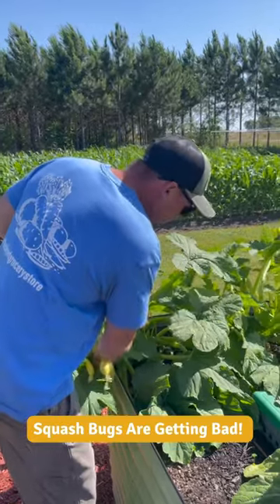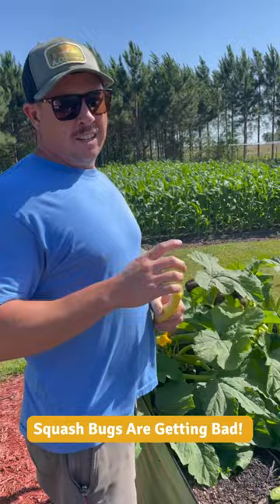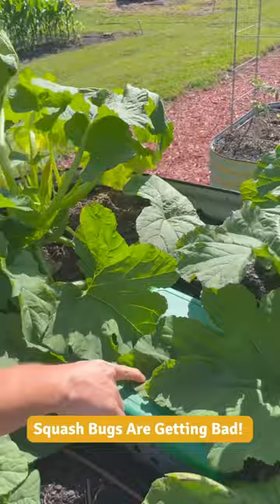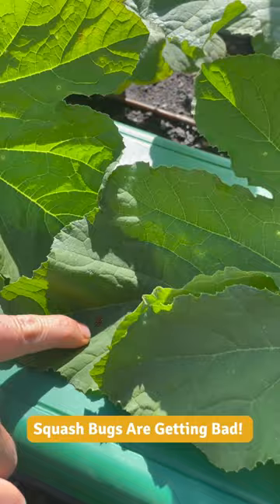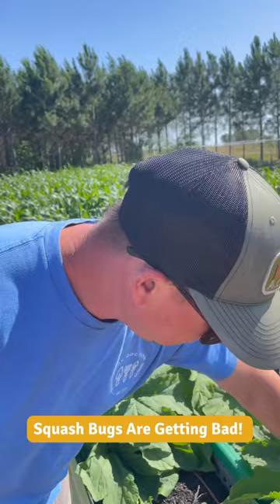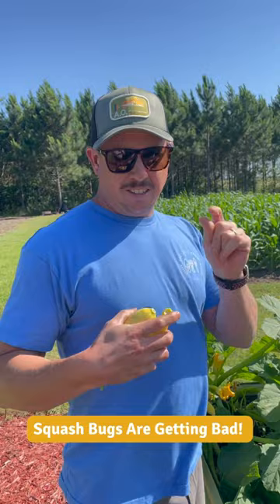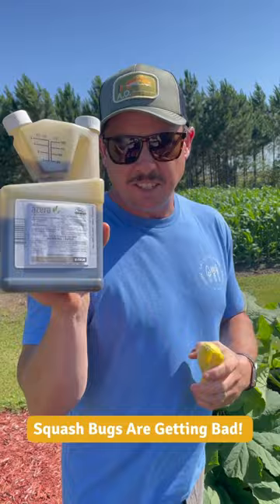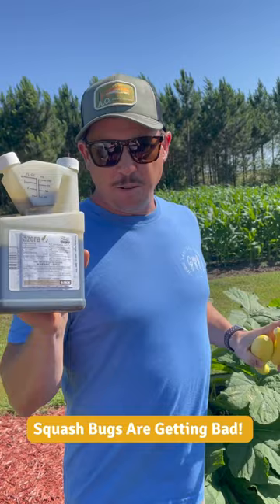Squash Bugs Are Here!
Squash Bugs are already making an appearance in our gardens this spring!